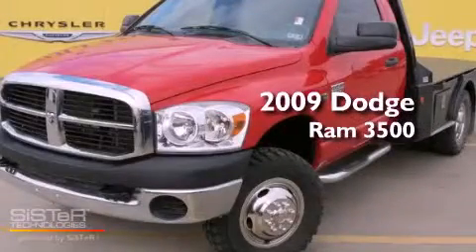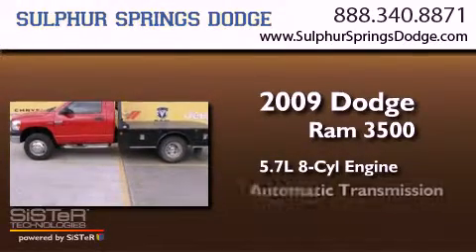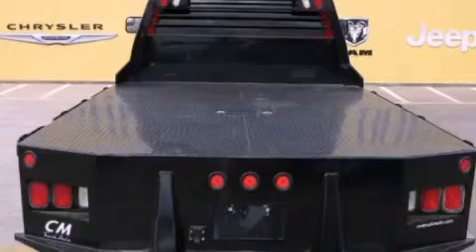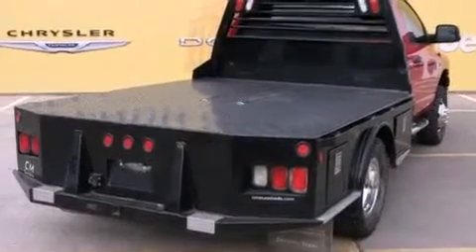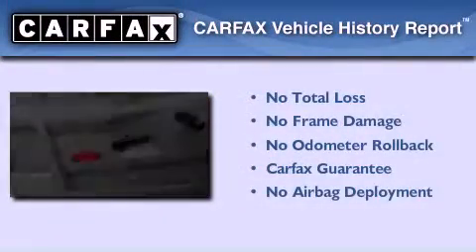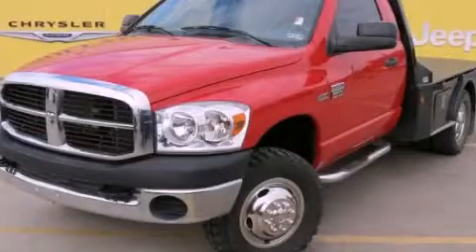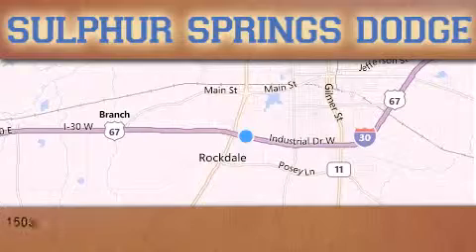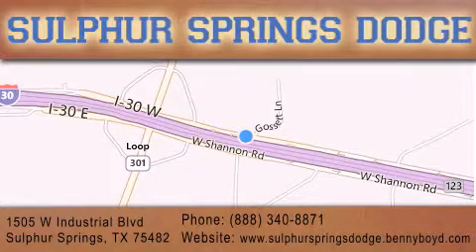2009 Dodge Ram 3500 Sulphur Springs TX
Year : 2009
 Make : Dodge
 Model : Ram 3500
 Engine : 5.7L V8 Hemi engine
 Trans . : Automatic
 Exterior : Red
 Miles : 59,378
 Interior : Other
 Stock : 9G518238